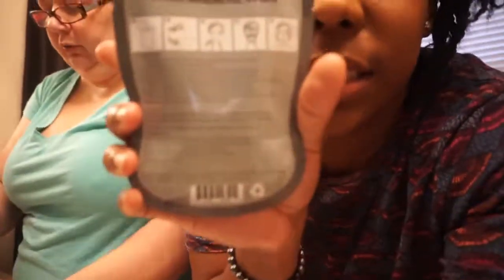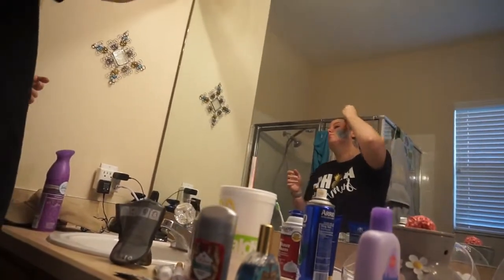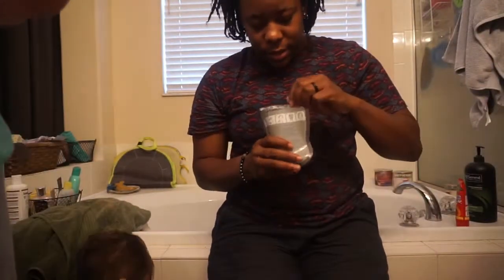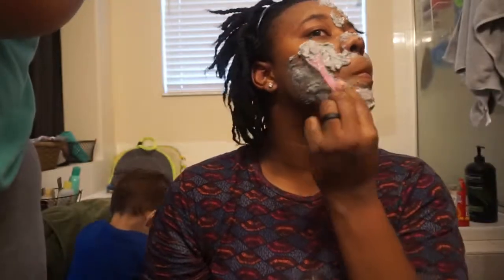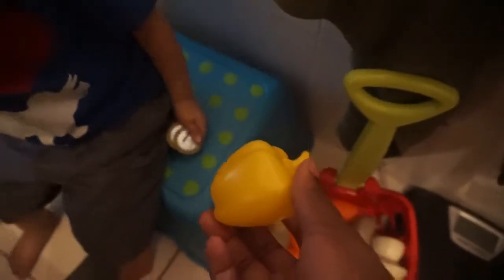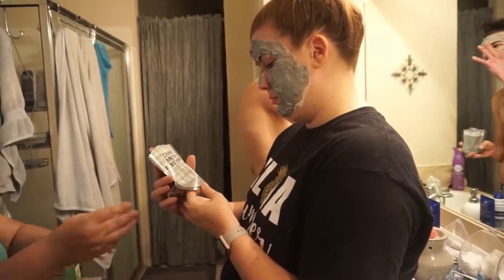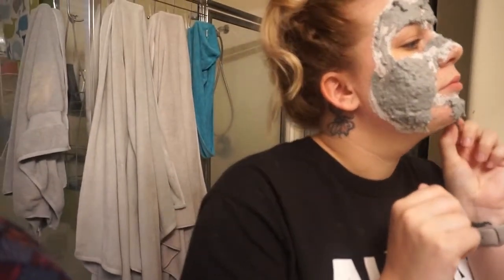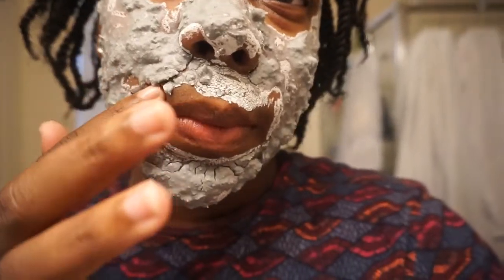Charcoal Mask FAIL!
Feel free to drop comments, questions, and/or prank ideas!